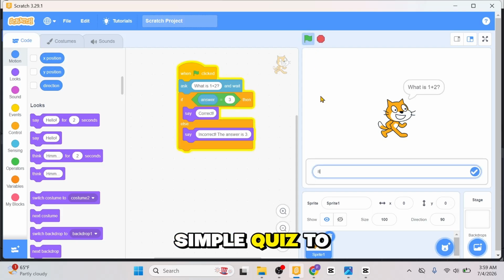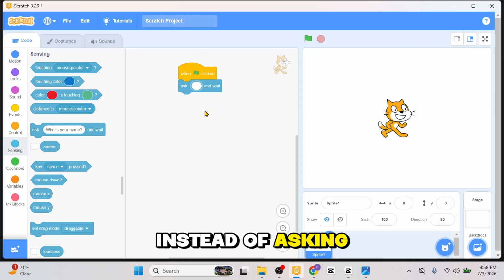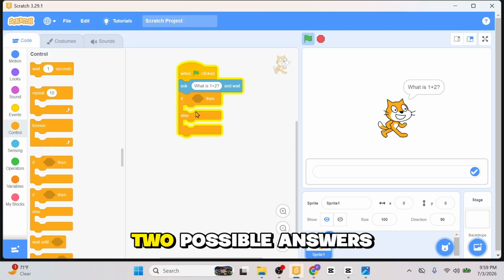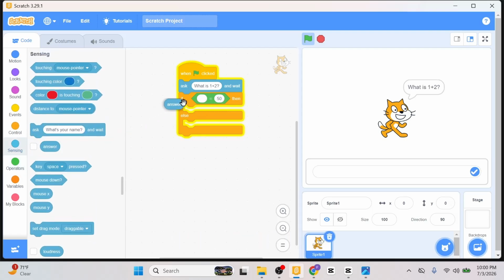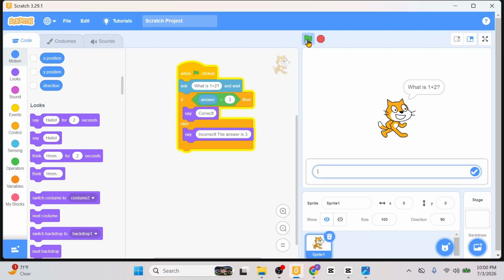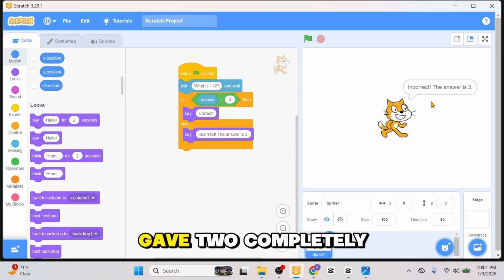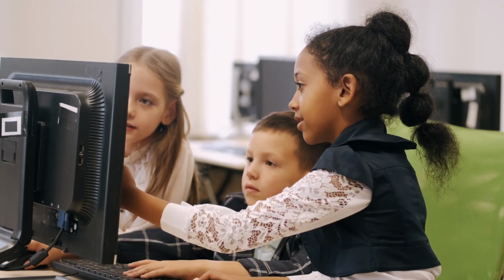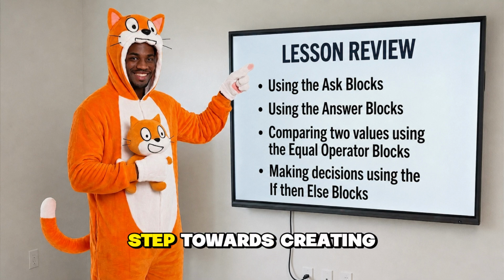Using If Then Else Blocks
Learn how to use the *If Then Else* block in Scratch to make your programs think and make decisions! In this beginner-friendly Scratch programming lesson, you'll discover how to create interactive projects that respond differently depending on the player's answers.

Using a simple maths quiz as an example, you'll learn how Scratch checks conditions, compares answers, and performs different actions when an answer is correct or incorrect. This is one of the most important concepts in programming and is used in games, quizzes, animations, and many other interactive projects.

## In this lesson, you'll learn:

✅ What the *If Then Else* block does

✅ How computers make decisions

✅ Understanding conditions (True or False)

✅ Creating a simple Scratch quiz

✅ Using the *Ask and Wait* block

✅ Comparing answers using the *Equals (=)* operator

✅ Responding to correct and incorrect answers

✅ Combining Control, Sensing and Operators blocks

✅ Testing and improving your Scratch program

✅ Real-life examples of decision making in programming

## VIDEO CHAPTERS

00:00 Introduction

00:10 Welcome back and lesson recap

00:25 Introducing the If Then Else block

00:39 Understanding decision making with a real-life example

01:01 How Scratch makes decisions

01:08 Building a simple quiz project

01:16 Adding the *When Green Flag Clicked* block

01:29 Using the *Ask and Wait* block

02:00 Introducing the *If Then Else* block

02:20 Understanding conditions

02:42 Using the *Equals (=)* operator

03:02 Comparing the player's answer

03:30 Programming correct and incorrect responses

04:18 Testing the program

05:08 Improving the quiz

05:45 Lesson summary

06:01 Conclusion

✔ Scratch beginners

✔ Primary and secondary school learners

✔ Teachers teaching Scratch programming

✔ Parents helping children learn coding

✔ Anyone interested in learning programming through Scratch

* Scratch 3.0 (Online or Offline)
* A computer or laptop
* Basic knowledge of Scratch blocks

The *If Then Else* block is one of the most powerful programming concepts. Once you understand it, you'll be able to build quizzes, games, simulations, interactive stories, and many other exciting Scratch projects that react to the player's choices.

📢 Share this lesson with friends and classmates

Happy coding!